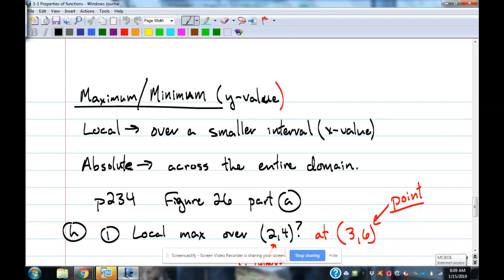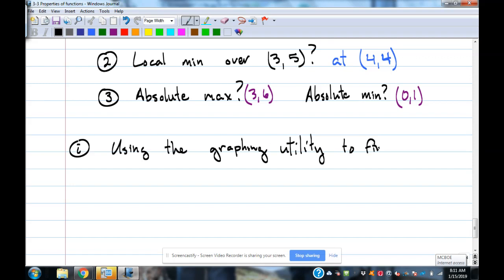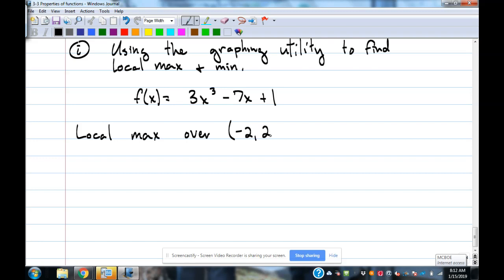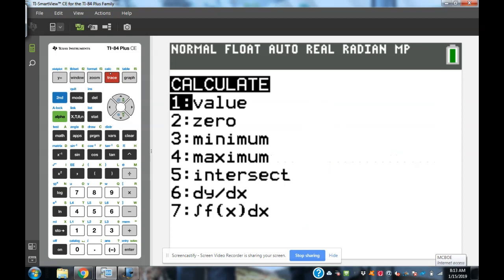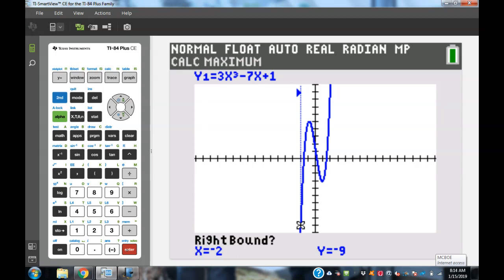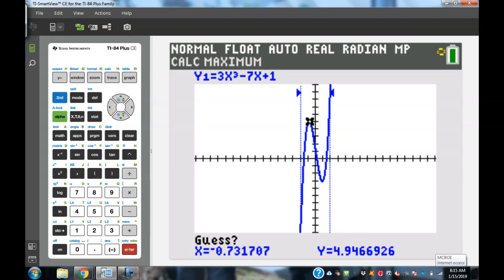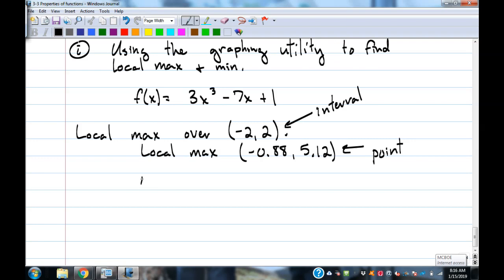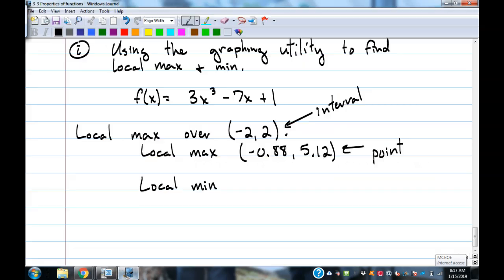College Algebra SP2019---3.3 Part 2